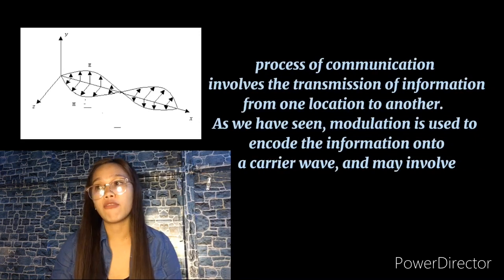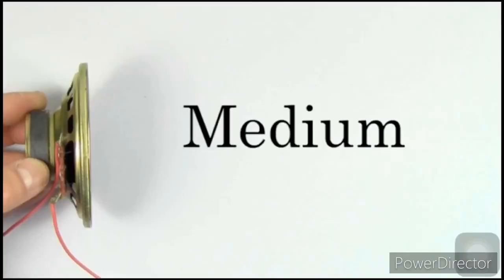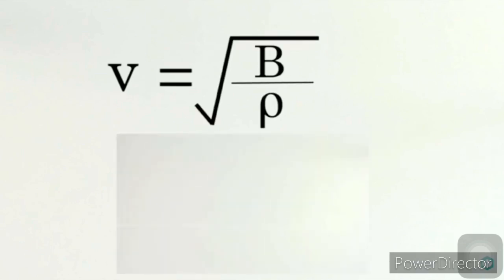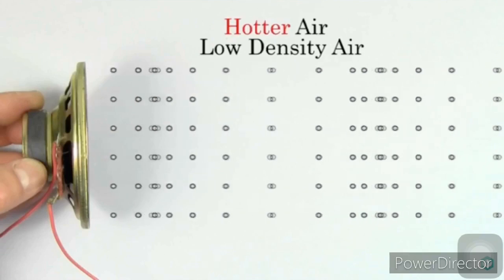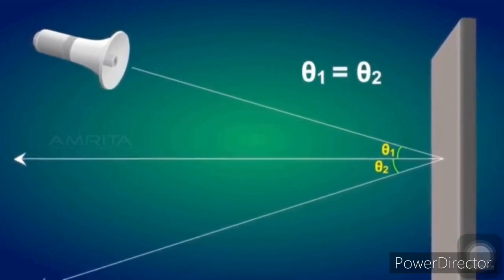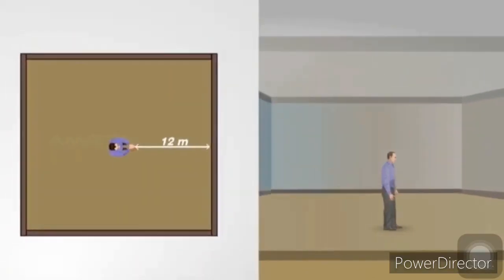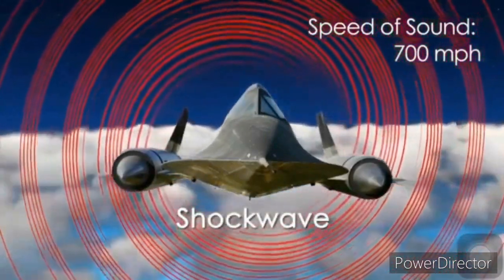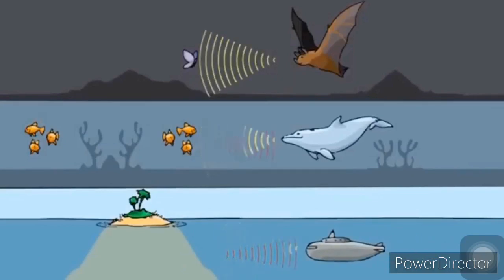Propagation of waves